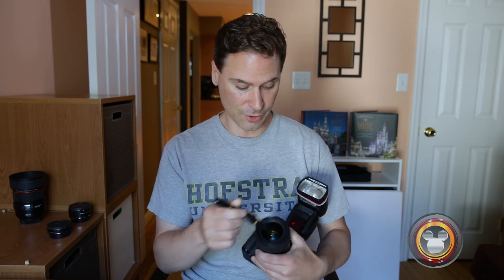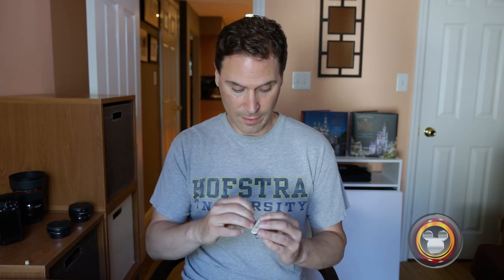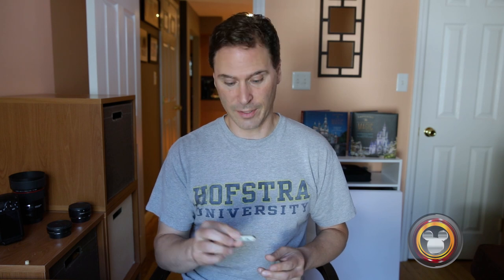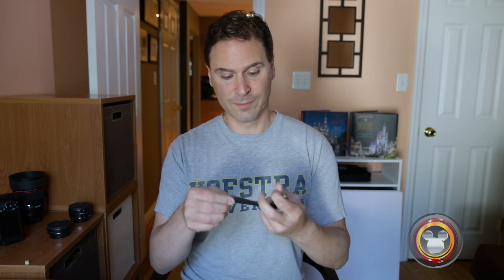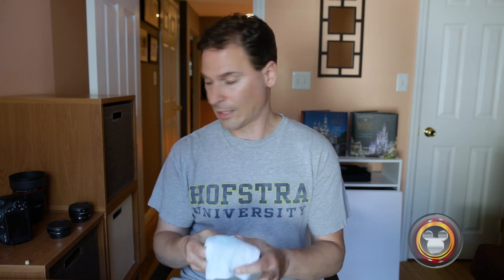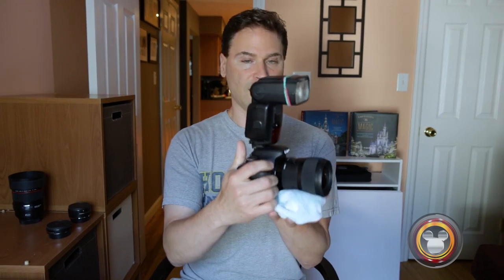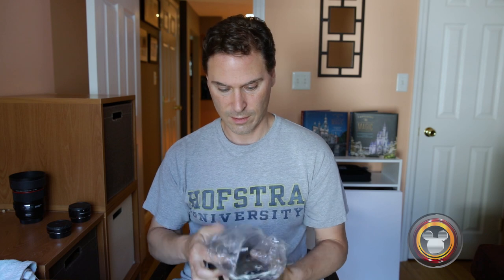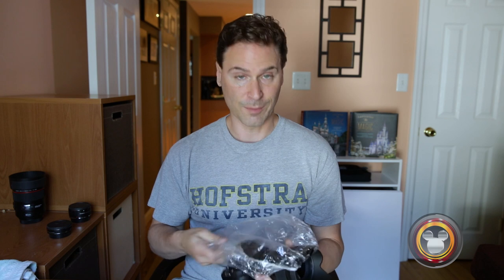10 Simple Photo Accessories - All for Under $50!!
I searched through my camera bag and pulled out 10 essential accessories that I use all the time.  Some you may know about but most are things you probably never knew you needed! Most of these you can't find in a camera store, and you can get them all for under $50!!
-Eric

LINKS TO SOME ITEMS IN THE VIDEO

Canon remote shutter release

LensPen (the BEST cleaning tool!)

Grey Card

Swiss Army Knife

Gaffer Tape